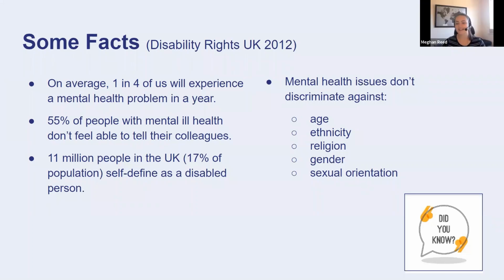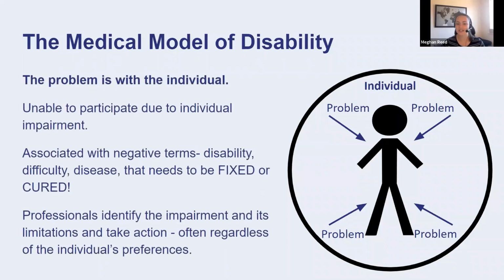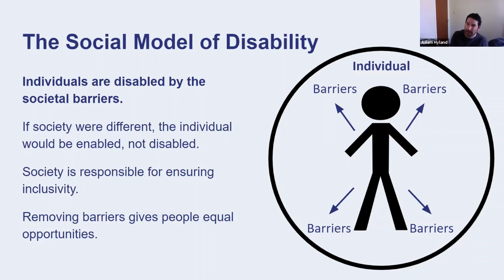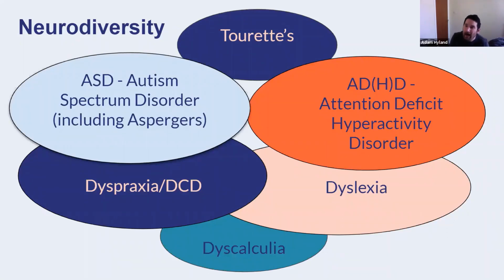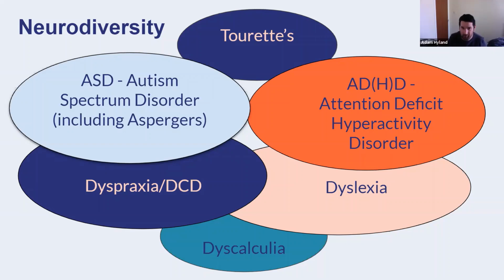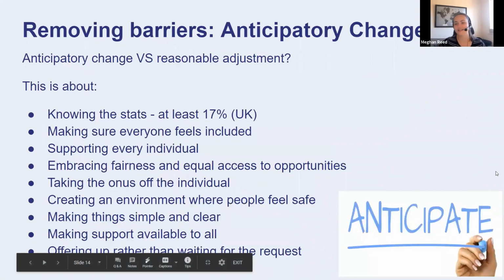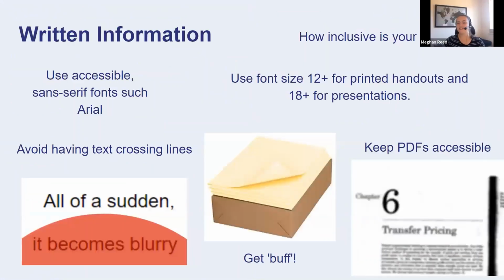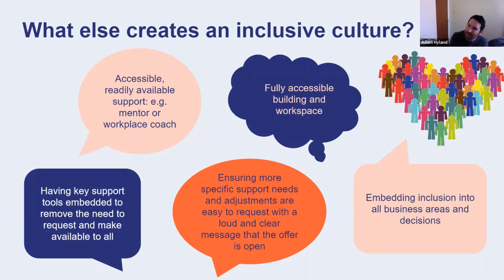Creating Inclusive Workplaces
In this video, Adam and Meghan from D&A talk about the importance and value of embracing neurodiversity and promoting positive mental health workplace cultures.